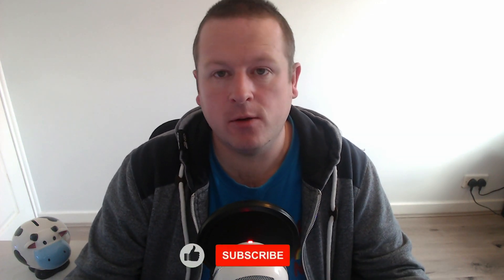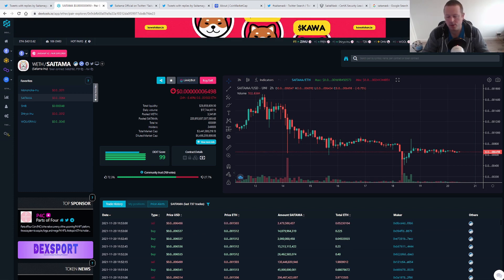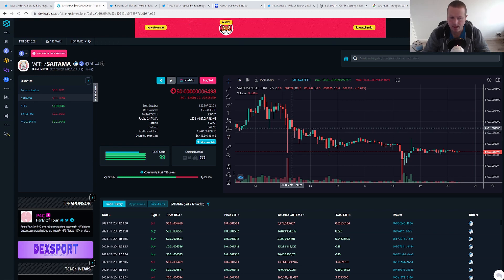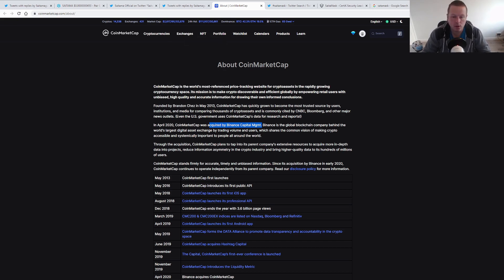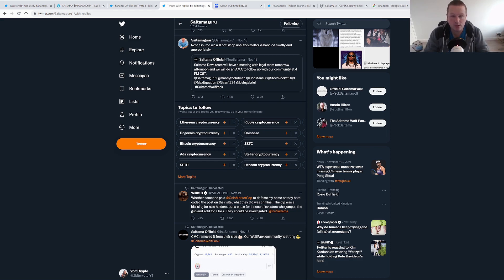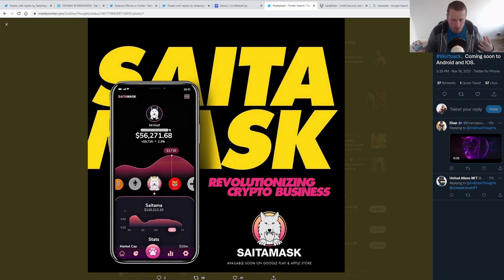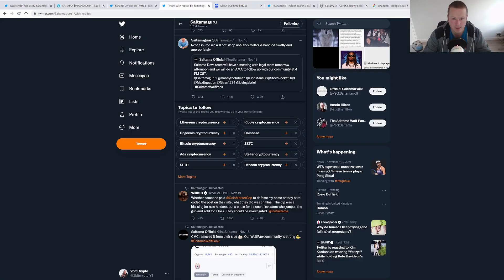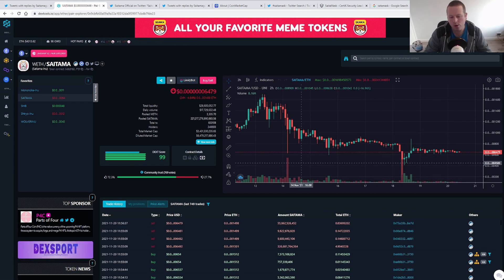SAITAMA LAW SUITS COMING! : WHEN WILL THE PRICE GO UP ?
In this video we take a look at the news around the law suits and what the team at Saitama are saying. We also take a look at some of the potential good news stories to get the price and the project back on track.

If your thinking of getting in to crypto then click the link below to receive some free crypto. i also get a little for letting you know where it is

to sign up for Crypto.com and we both get $25 USD :)